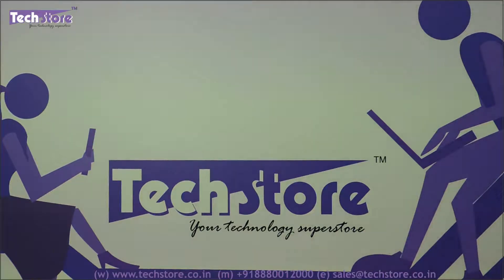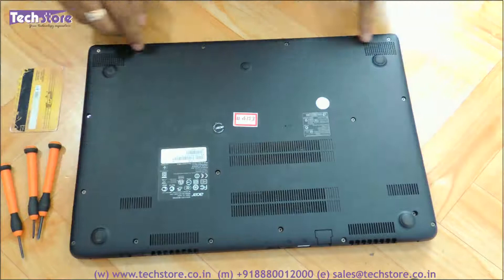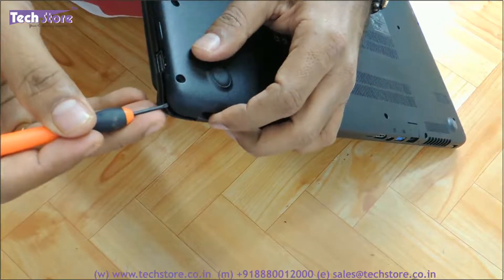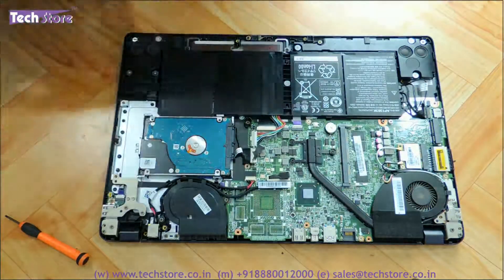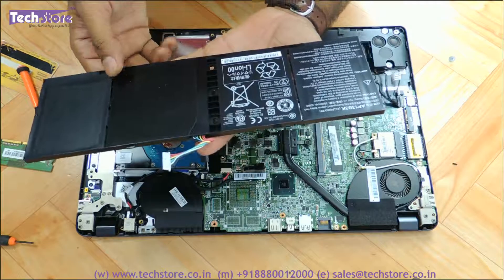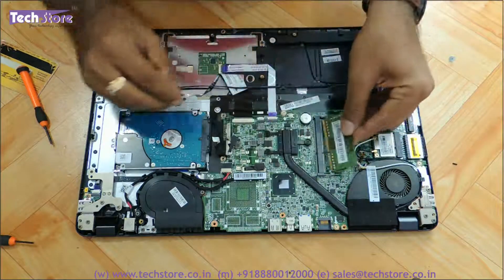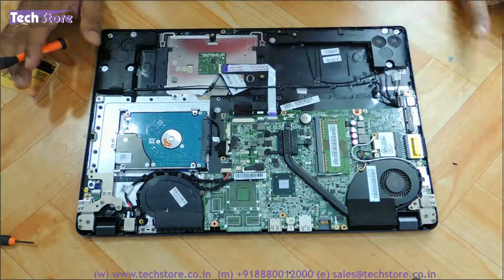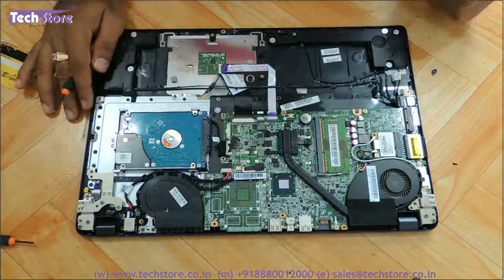Acer V5 572 572g 572p of 2nd gen laptop How to upgrade ram harddrive and replace the battery easy di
In this video tutorial, we show you how to replace the battery and upgrade hdd & ram of your acer aspire v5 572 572p 572g laptop. This is slim edition laptop with inbuilt battery. You can buy this ram on our